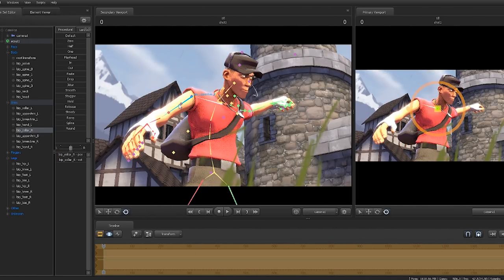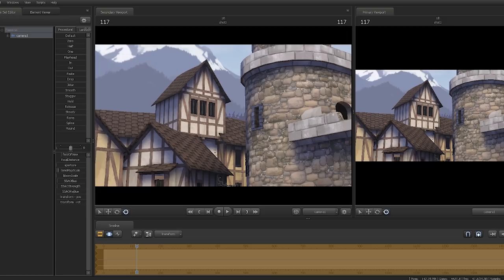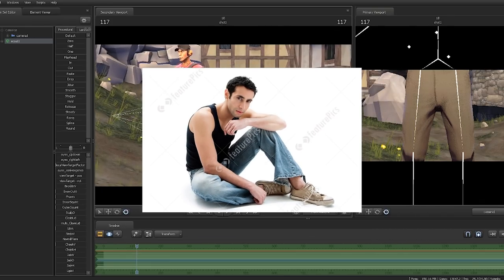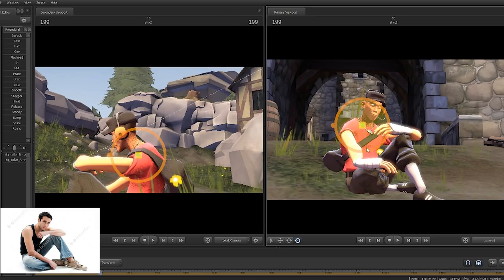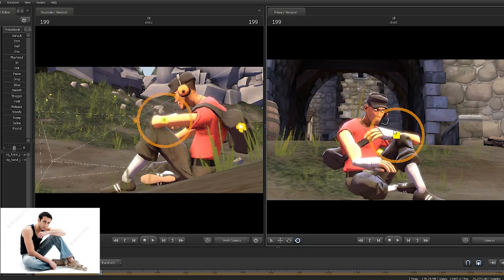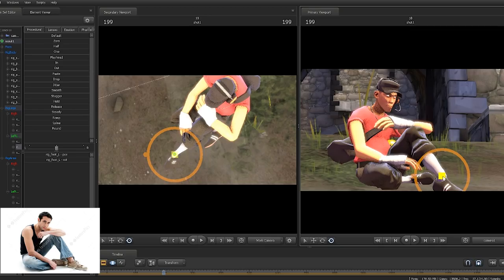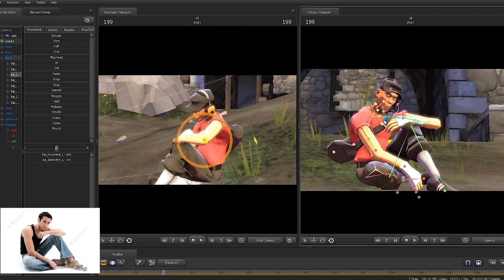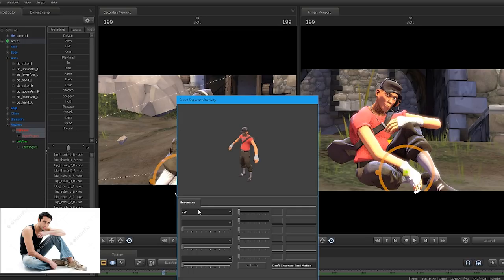SFM Learning to pose well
Finally a posing tutorial. Where you learn to pose. Now have a nice day.

If your interested in a poster join my steam group. But please